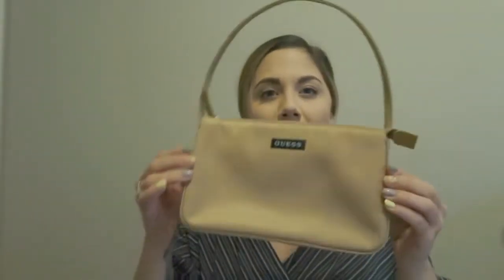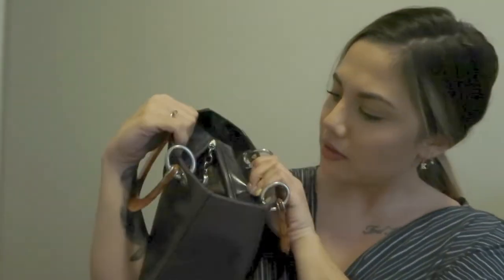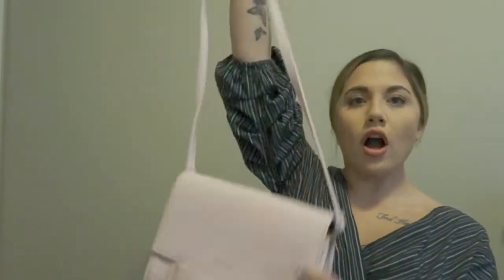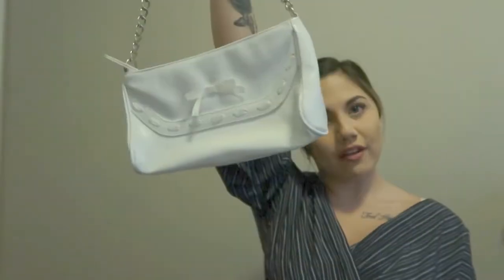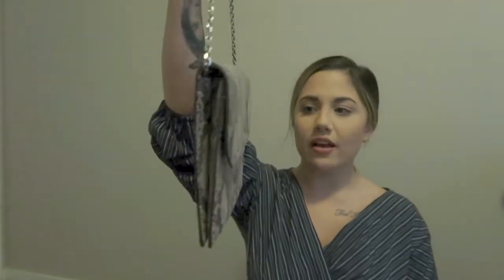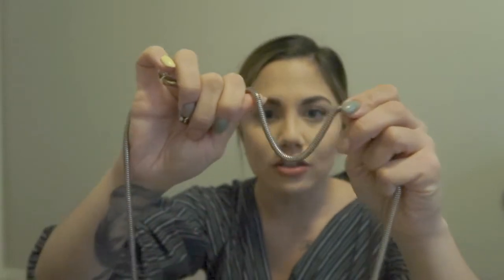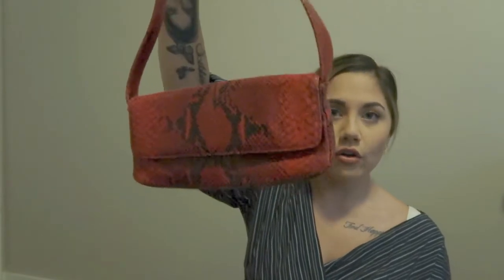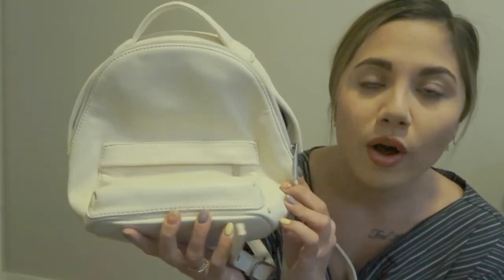Purse Collection (Luxury, Thrift and Everything in Between)